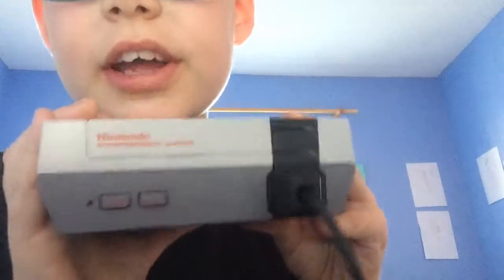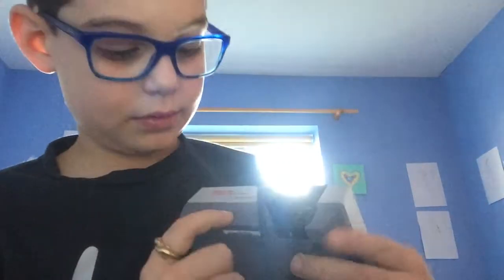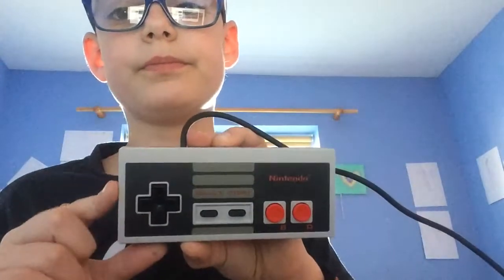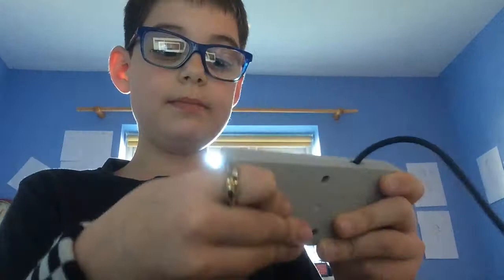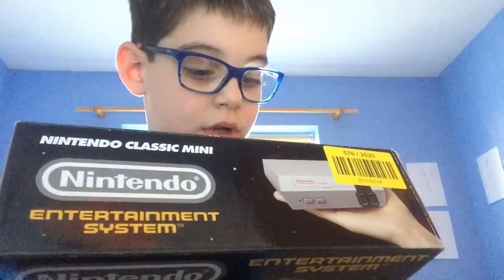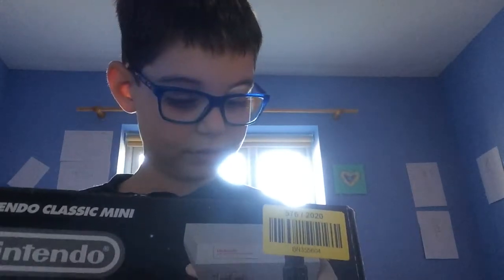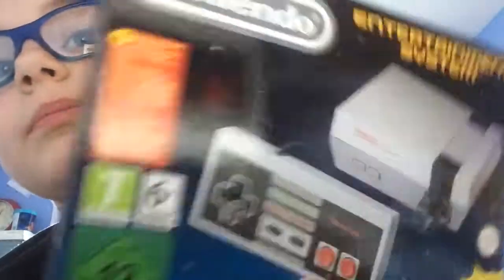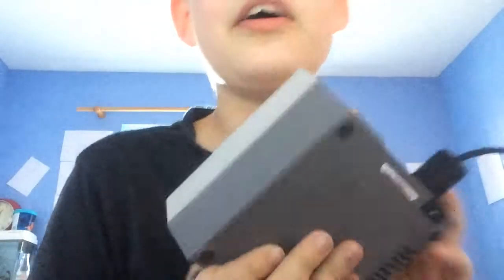Classic Nentendo consul